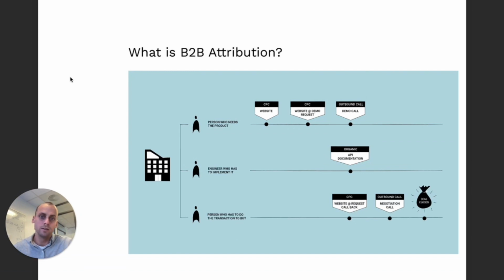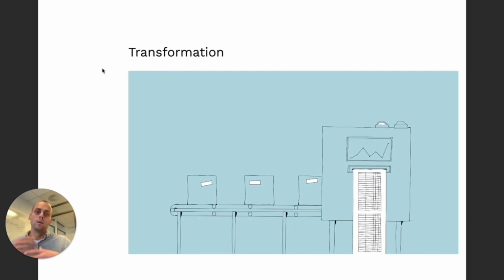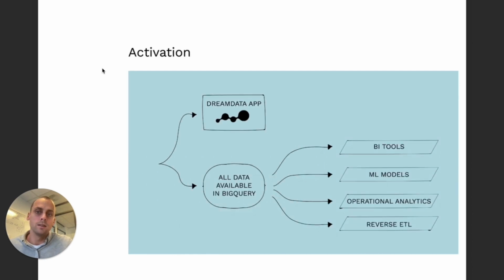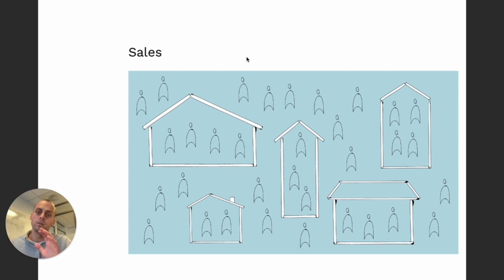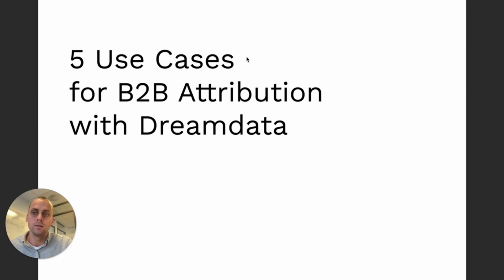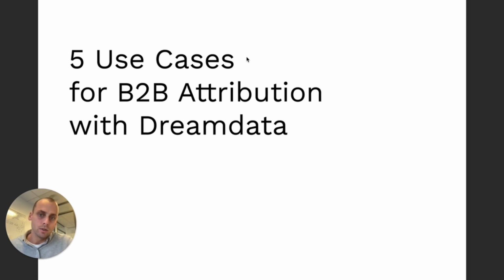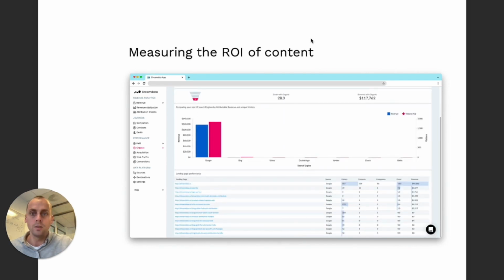B2B Attribution - What is it and why should you care about B2B Attribution?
As the B2B digital footprint grows, growth leaders have become increasingly eager to learn whether their efforts are actually driving pipeline and revenue.

B2B Attribution helps go-to-market teams overcome the challenge of their long and complex customer journeys. By collecting, joining and modelling all relevant B2B customer data from across the ecosystem, B2B attribution empowers go-to-market teams to build, repeat and scale success.

In this video, we’ll be deep-diving into everything B2B Attribution.